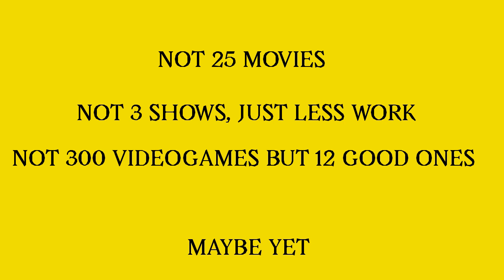fundamental changes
Yeah sorry but fun is all that matters to me, if I’m not having fun. What’s the point in making movies (long animations) plus shows plus games. It just feels boring after a while